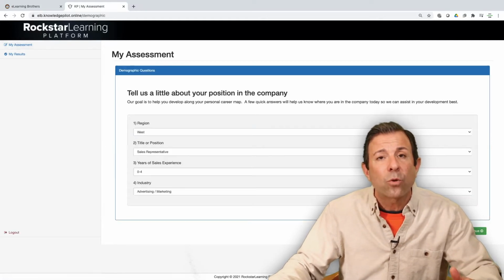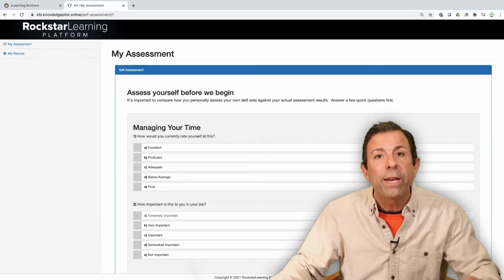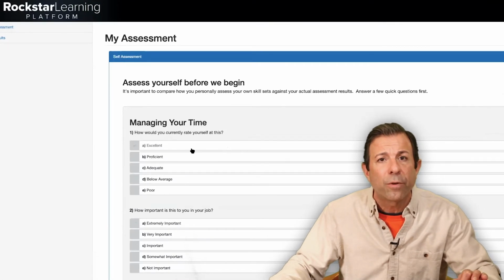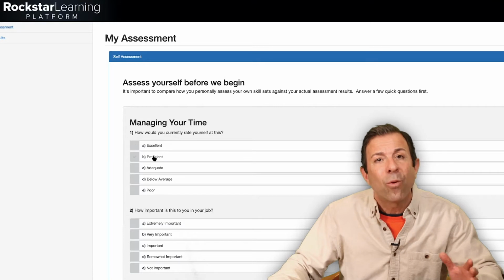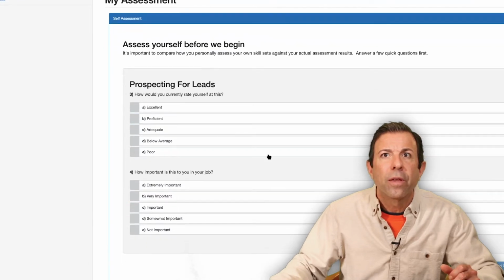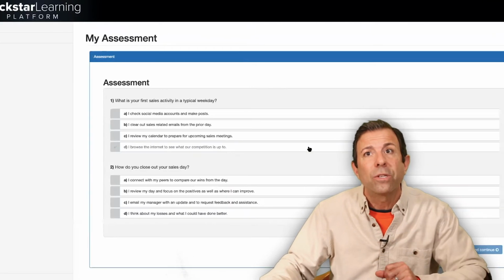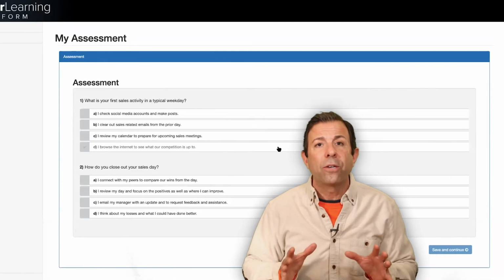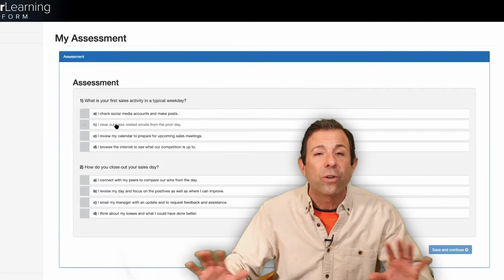Personalize Learning with Assessments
Rockstar Learning Evangelist Jon Tota is back to show you how the assessment module in the Rockstar Learning Platform can help you create personalized learning paths for your employees.